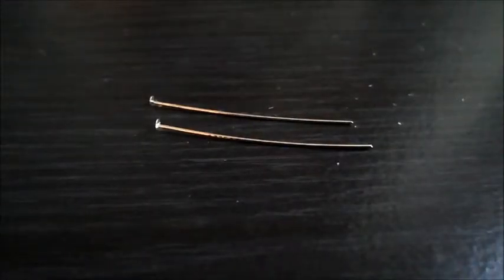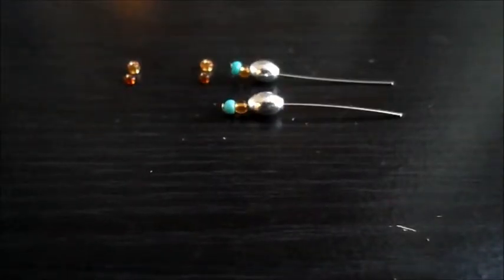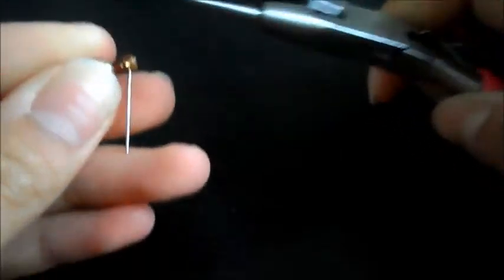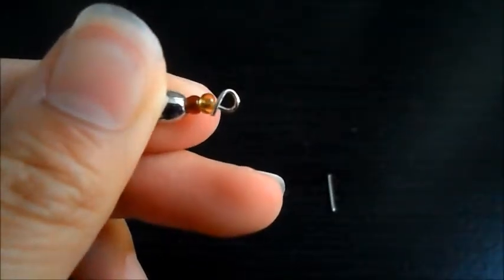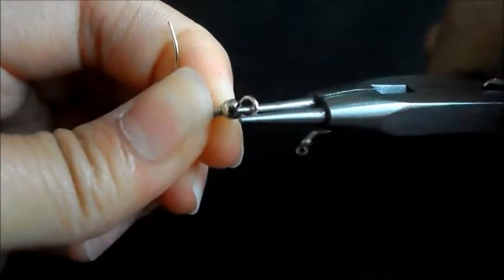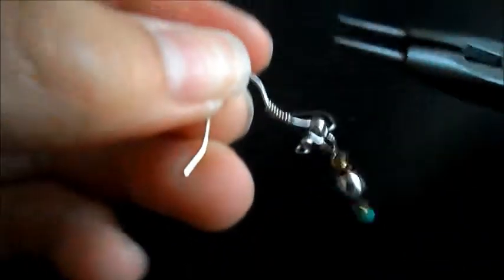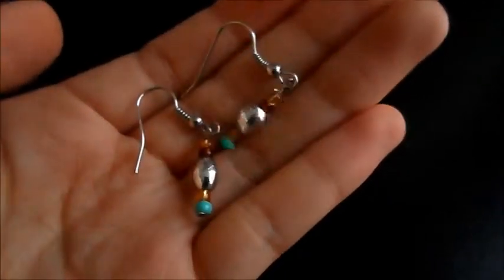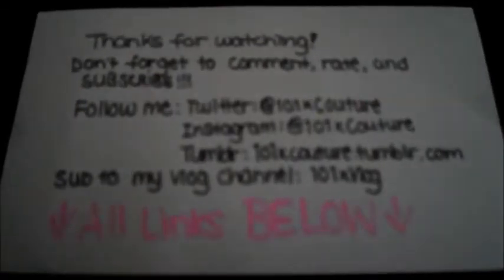DIY Cute Bead Earrings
I hope you enjoyed this tutorial, you can get most materials from local craft stores like Michael's and if you decide to use this tutorial, I'd love to see your creations!